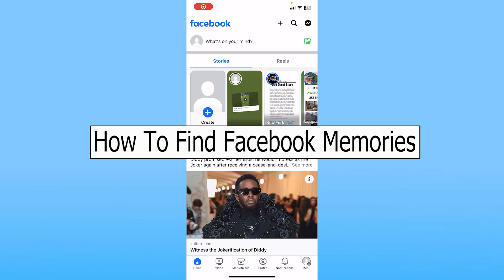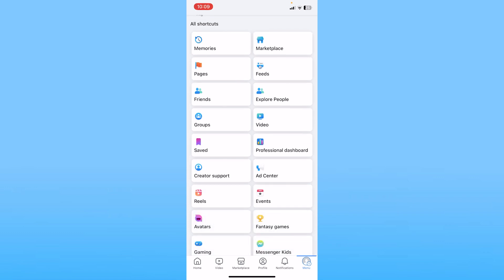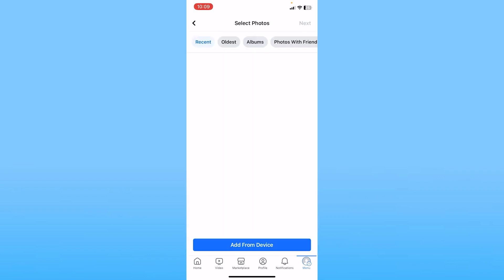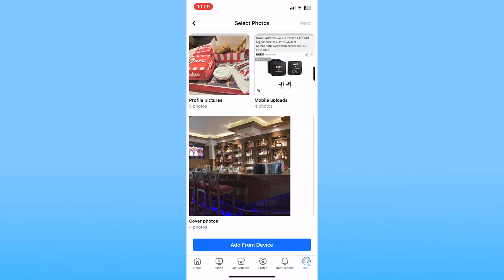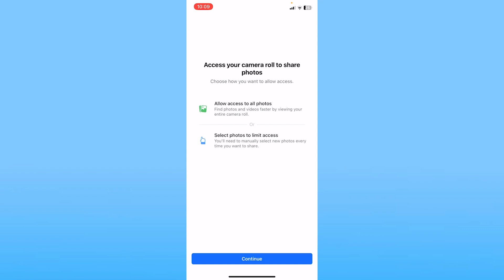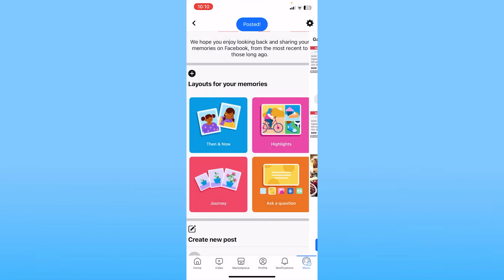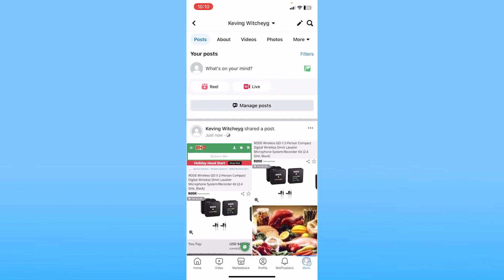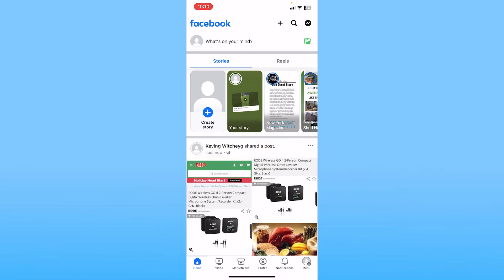How To Find Your Memories On Facebook (2023)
Confused about how to see your facebook memories? This video explains the exact steps on how to view memorieson facebook. Make sure you watch the video till the end to learn it in much detail.